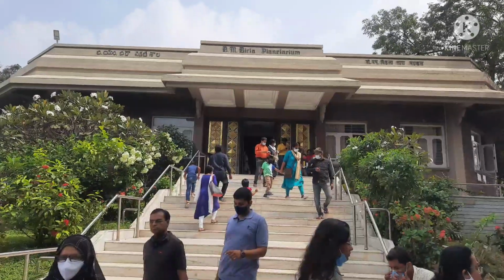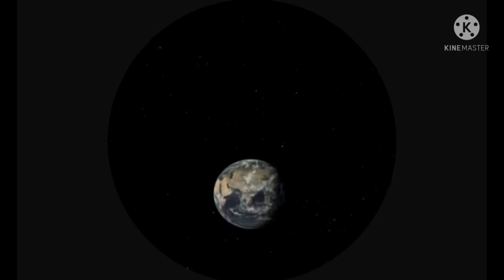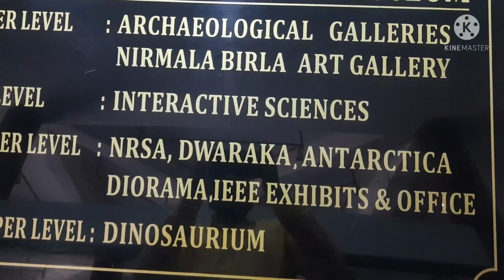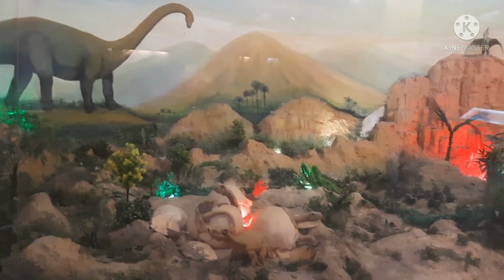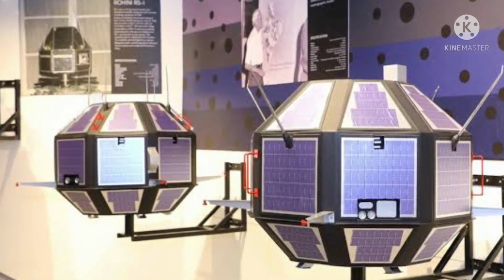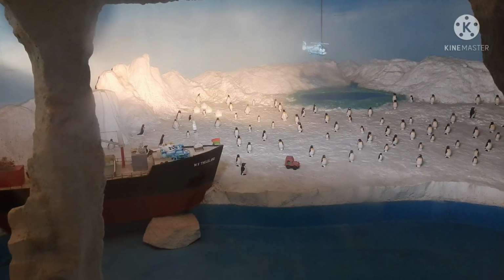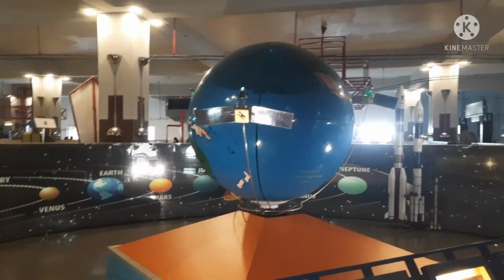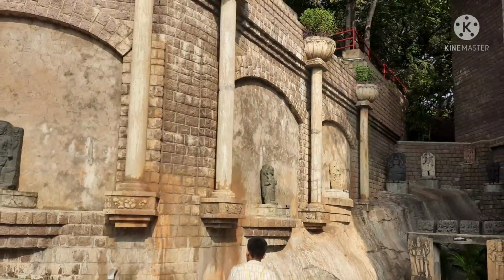Birla planetarium Hyderabad |Yasar Khan.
Birla Planetarium Hyderabad an important tourist spot to visit.
Science museum, Dinosaurium, modern arts gallery.
Good place to visit with kids and family.